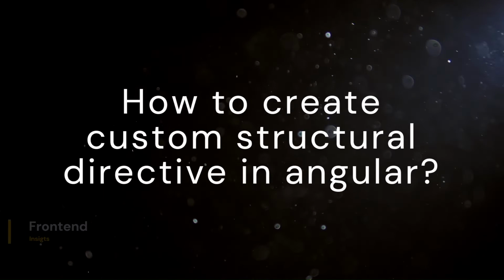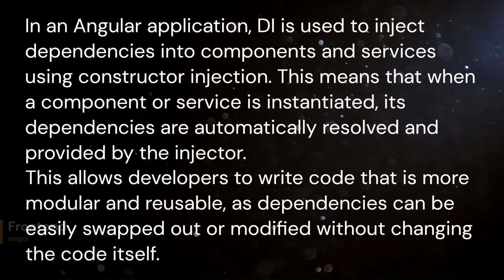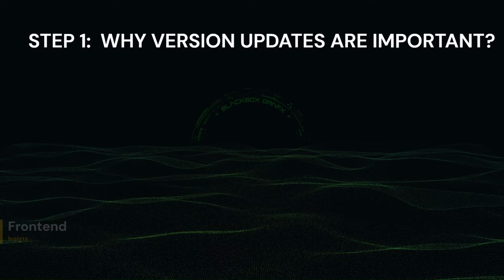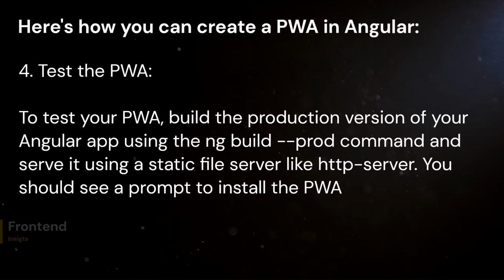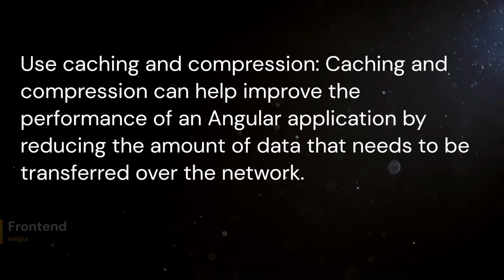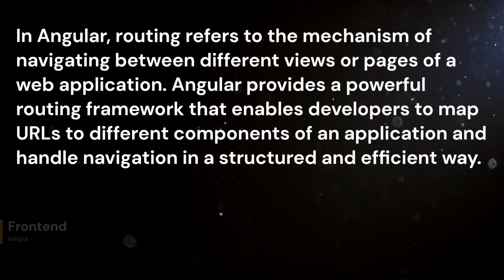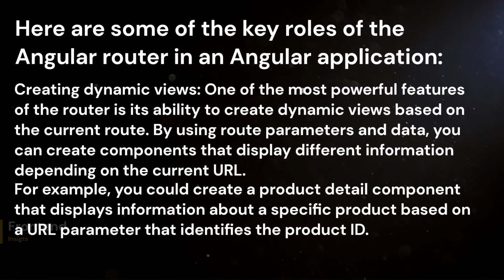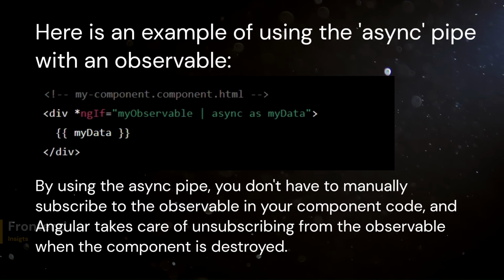Top 15 Scenario based angular interview questions | Frontend Insights | Coding interview Questions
Prepare for your next Angular interview with confidence! In this video, we cover crucial scenario-based questions that you might encounter during an Angular interview. Gain practical insights and learn how to effectively demonstrate your knowledge of Angular concepts. Topics include:

00:00 - 1. How to create Custom structural directive
01:40 - 2. Explain ngOnInit lifecycle hook
03:18 - 3. Explain the concept of dependency injection
05:47 - 4. Explain the folder structure and bootstraping in angular
10:42 - 5. How do you handle version updates and migrations in Angular projects.
14:27 - 6. How to implement Progressive Web App - PWA in angular
16:26 - 7. How would you approach building a large-scale Angular application with multiple modules and components.
20:23 - 8. How would you approach optimizing the performance of an Angular application?
22:49 - 9. Explain ngDoCheck lifecycle hook in angular
24:10 - 10. Can you explain difference between Observable and Promises.
26:34 - 11. What are routing events in Angular
28:56 - 12. What is the purpose of the ngOnChanges lifecycle hook in Angular.
30:31 - 13. Can you describe the role of the Angular router in an Angular application and how it can be used to create dynamic views.
33:15 - 14. what in ngzone in angular and how to implement ngzone in angular.
34:50 - 15. Why async pipe in angular and what are the benefits of async pipe.

This video is designed to help you tackle real-world problems and impress your interviewers with your Angular expertise.

50 interview questions and answers

Note:
Enjoy clear narration with Clipchamp's free AI text-to-speech tool in this interview guide video! Original script and visuals by me to help you ace your next interview.